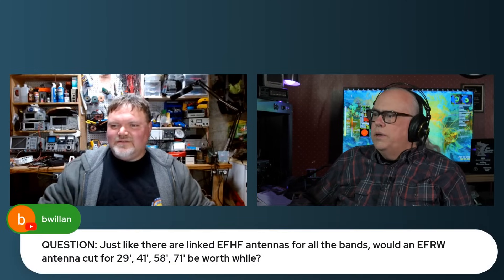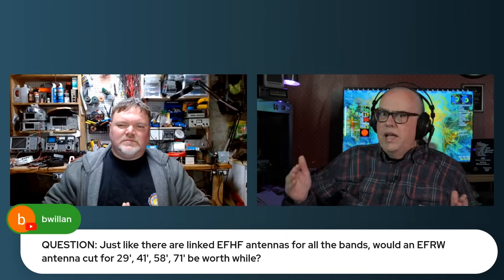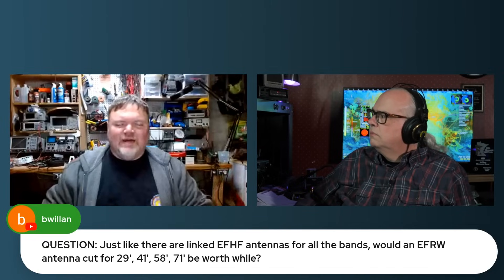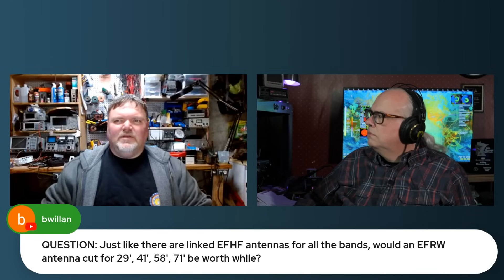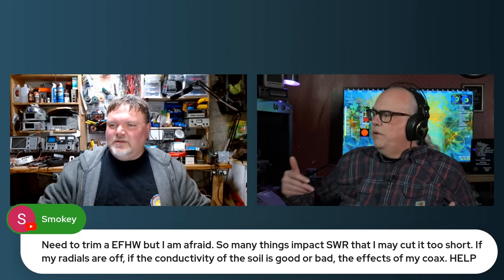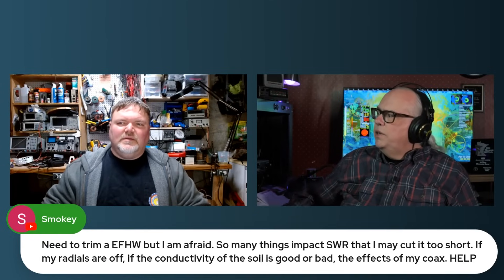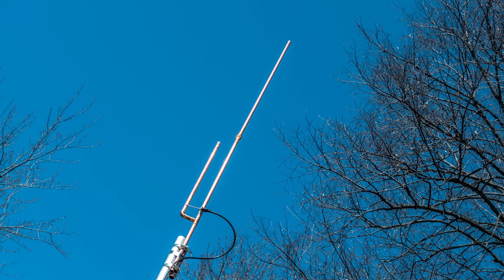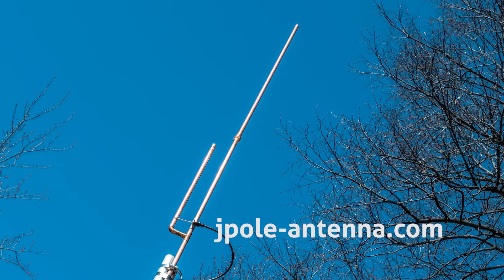Perfect Random Wire Antenna Lengths For Maximum Performance: Ask Michael KB9VBR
Viewers ask questions about end fed antennas: wire length, wire size, and getting the perfect match. Joe and I tackle them all.